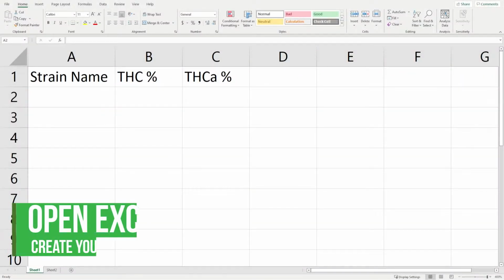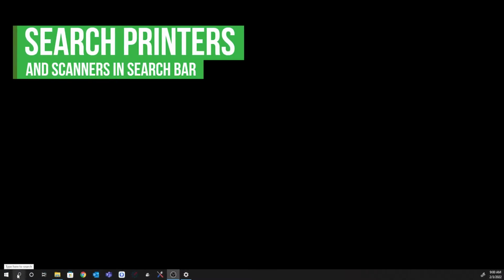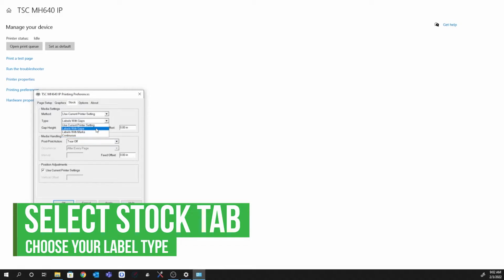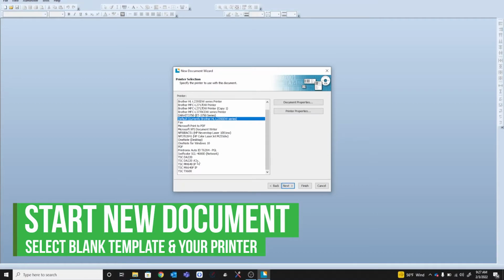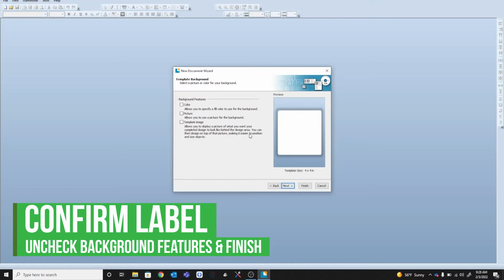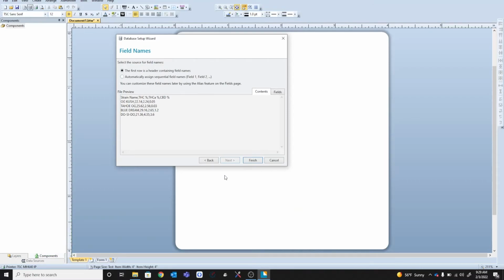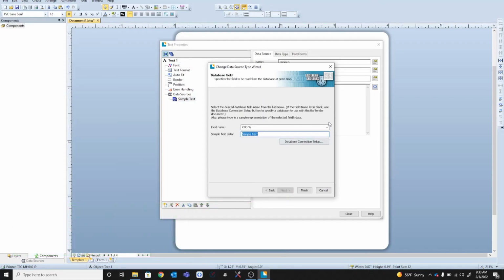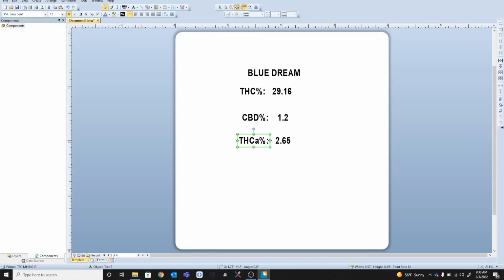Bartender Label Design Software Training. Label design software and barcode printer.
We're THC Label Solutions! This video will go over creating an excel sheet, printer settings, and bartender settings. We will show you how to eliminate human error and speed up your production process with 1-Simple Click.

00:00 Excel Sheet
00:59 Printer Settings
2:19 Bartender Settings